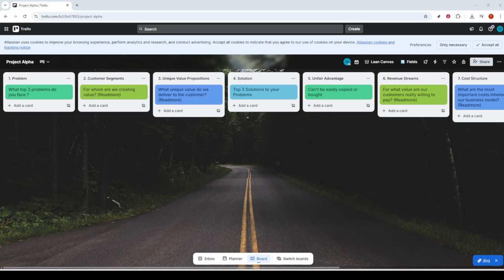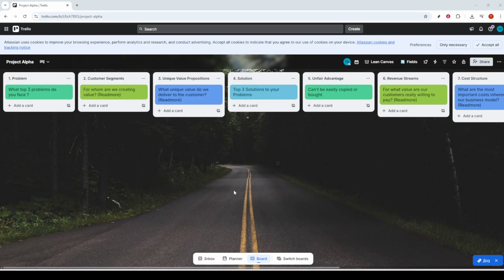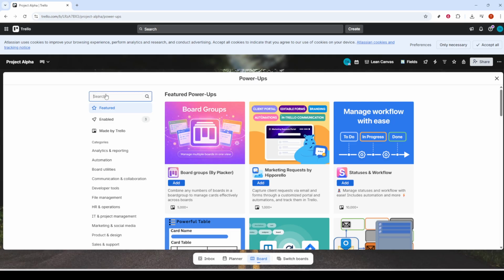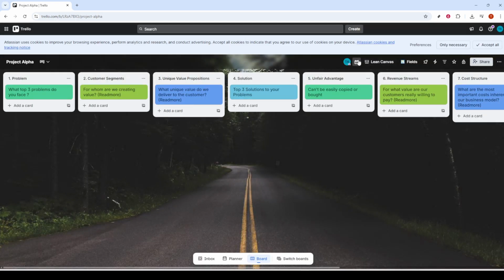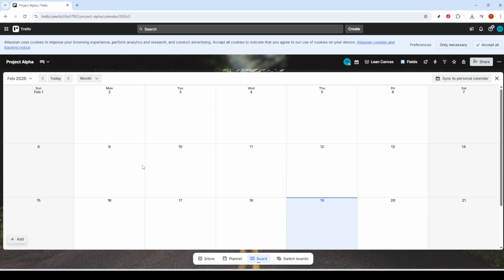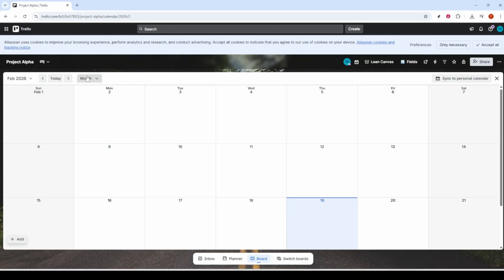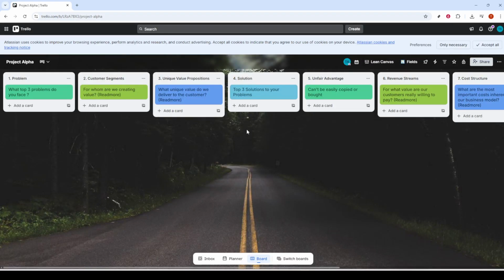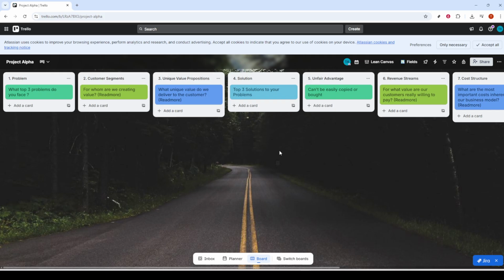How To Use Trello Power Ups (Quick Guide)